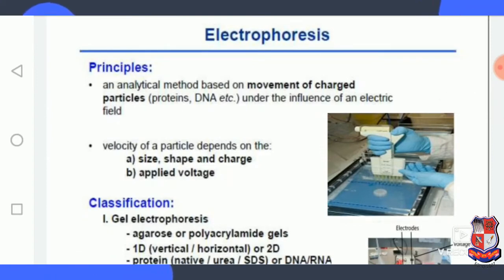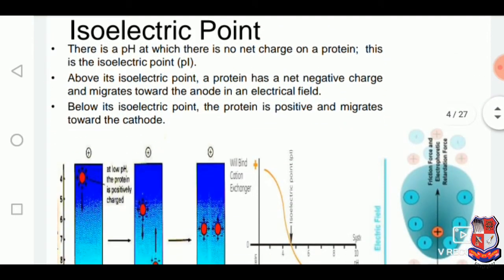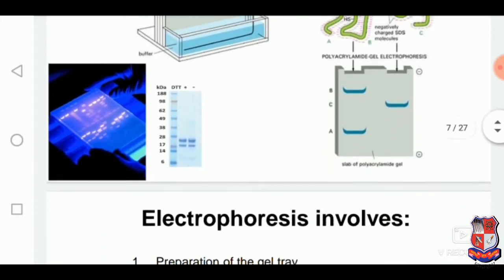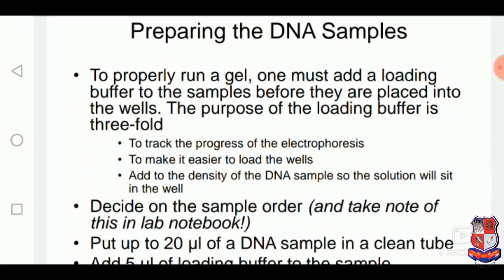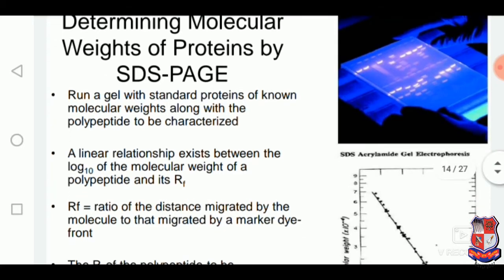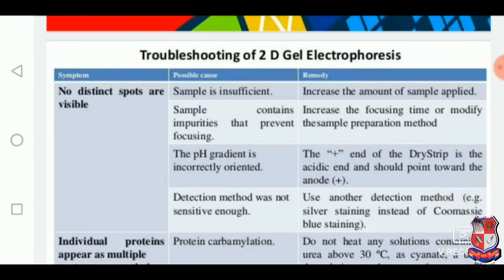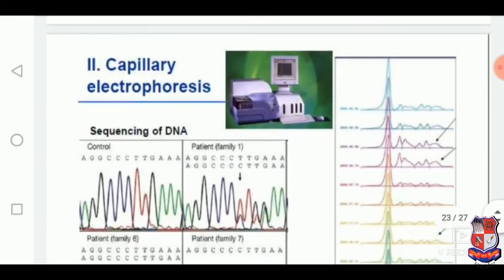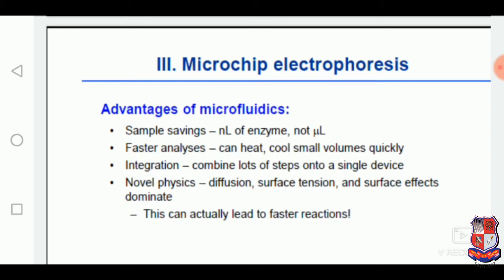GTU_MP_Pharmaceutical Quality Assurance_ MAT101T_Modern Pharmaceutical Analytical Techniques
MP  -  Pharmaceutical Quality Assurance
Subject : MAT101T  -  Modern Pharmaceutical Analytical Techniques (Sem-1)
Topic : Electrophoresis